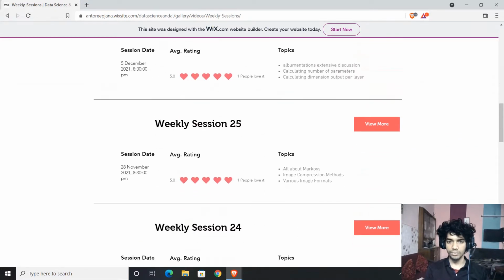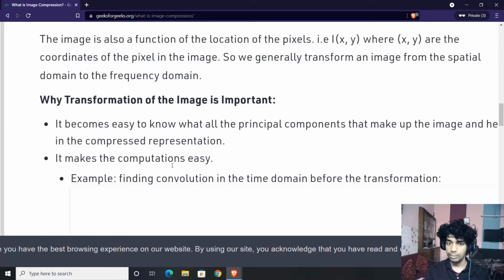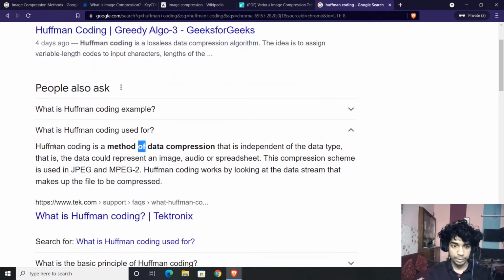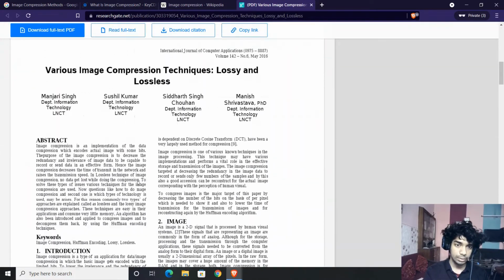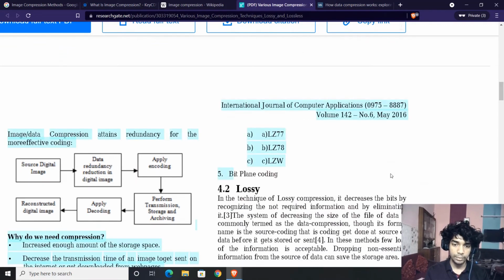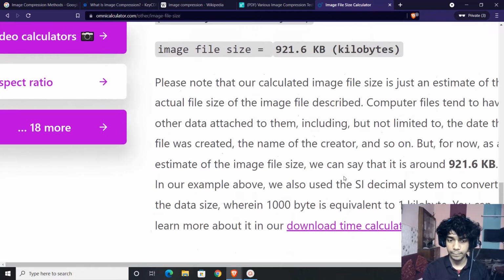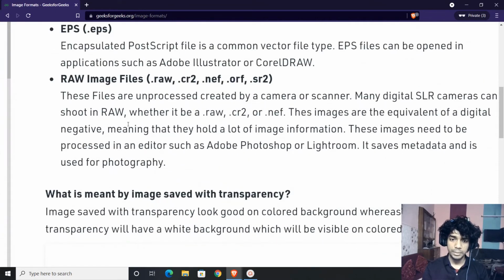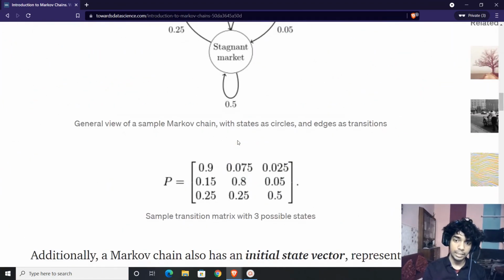Weekly Session #25 [Image Compression Methods, Various Image Formats, Intro to Markovs]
Topics discussed :
Intro: (0:00)
Image Compression Methods
Various Image Formats
Intro to Markov Chains

Next week with improved audio! :)